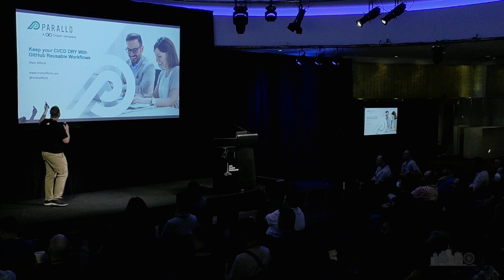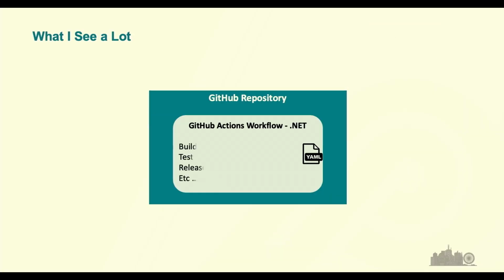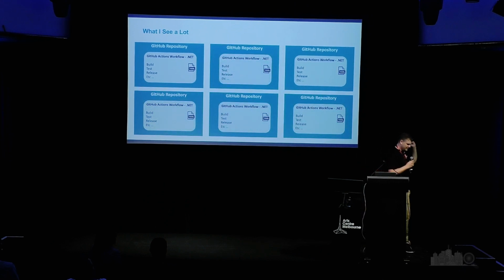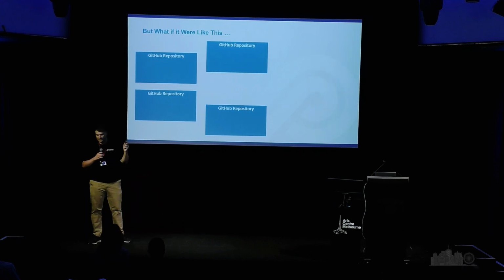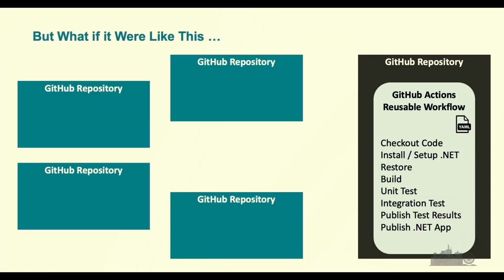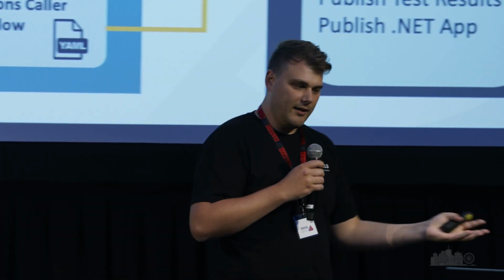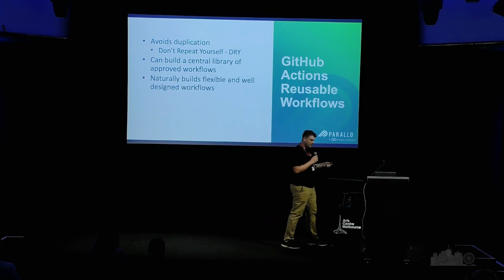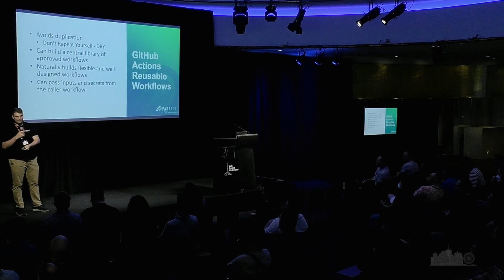Matt Allford - Keep your CI/CD DRY With GitHub Reusable Workflows